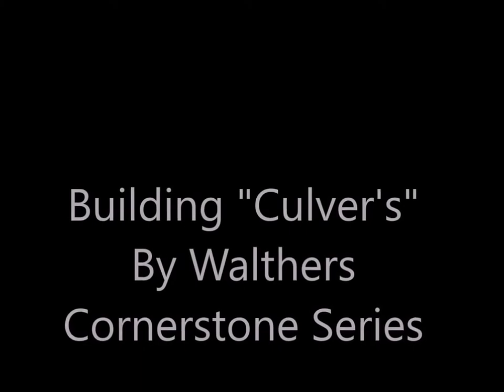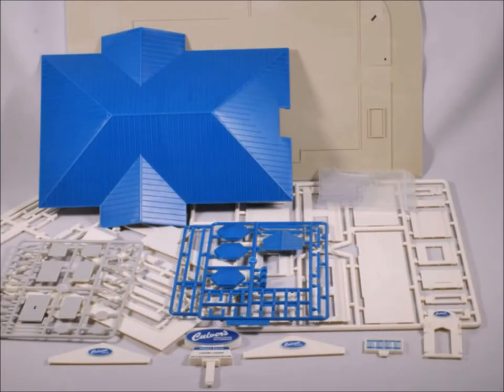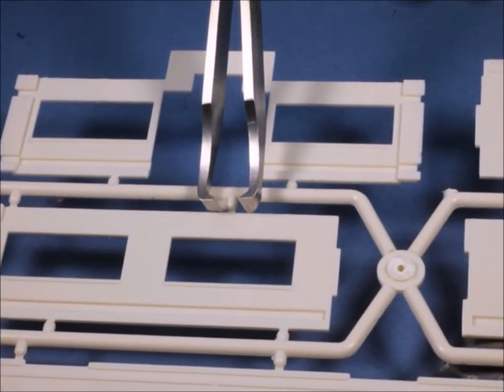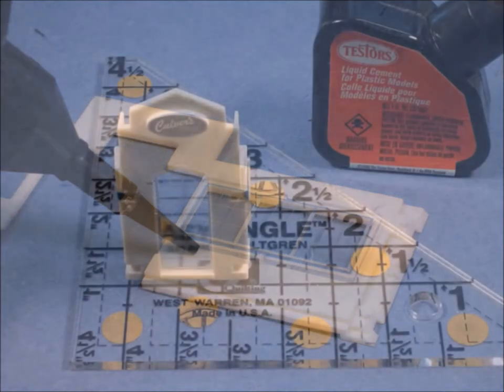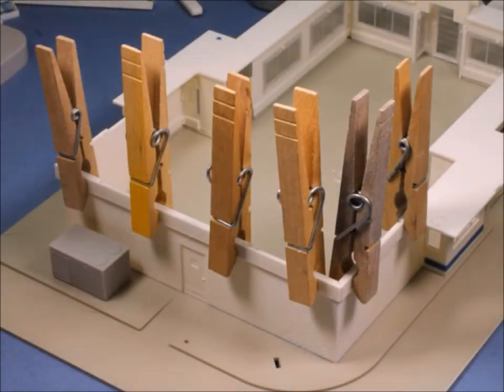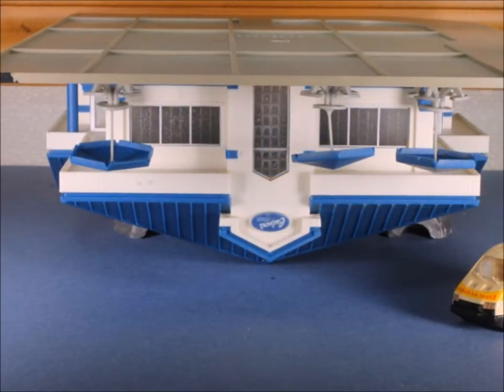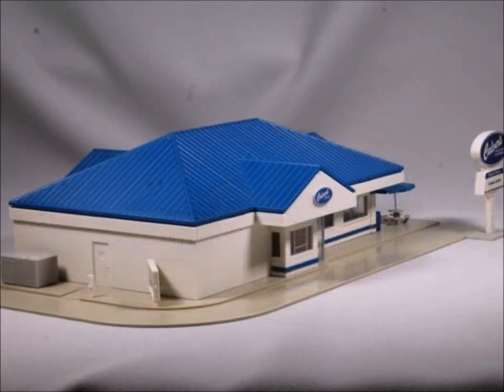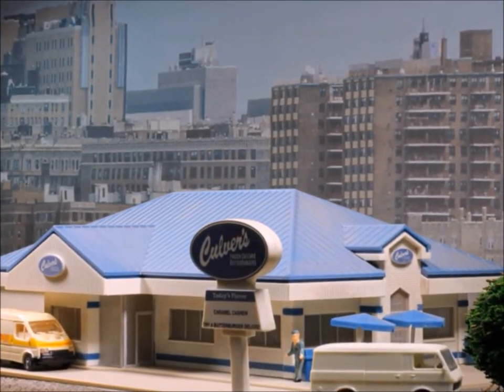Building A New Walthers Kit Called "Culver's Restaurant"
Here is a fun new plastic kit by the fine folks at Walthers. If you haven't had a look at the quality of these "next generation" plastic kits, then it's time you came back to the "basics". This kit is easy enough for a beginner with a couple of kits under their belt, and way fun enough for the seasoned modeler. Have a look.